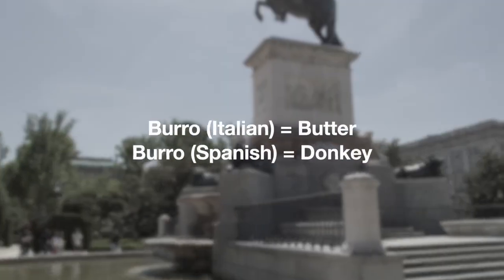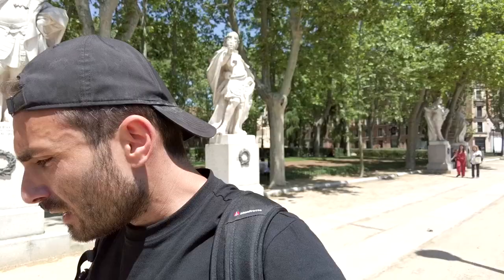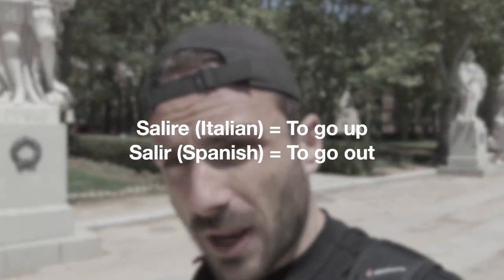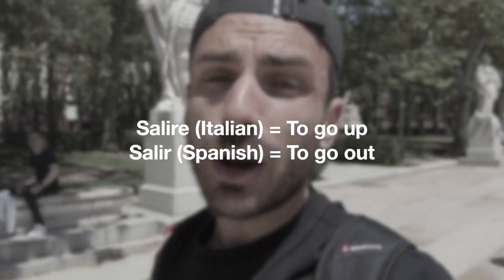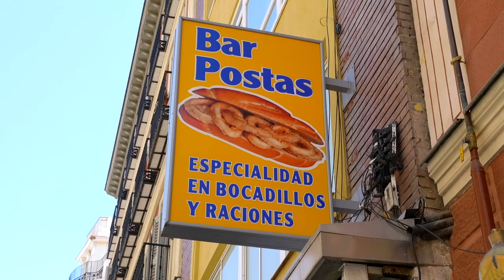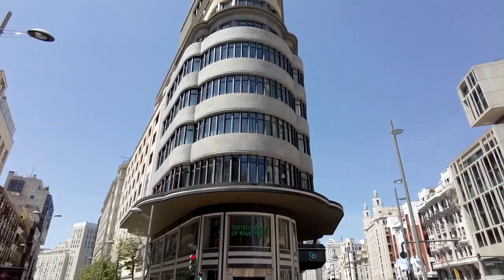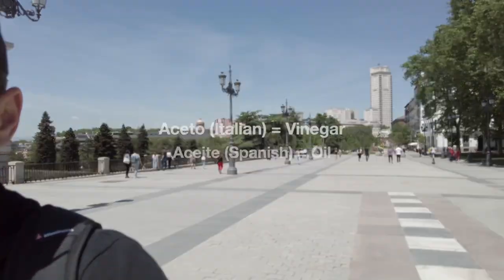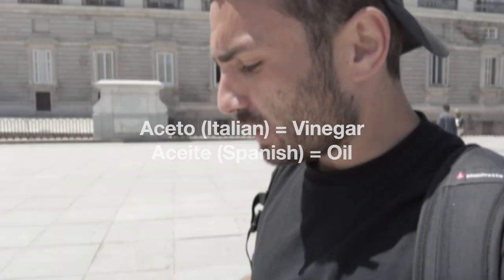DO NOT speak Spanish in Italy (and vice-versa)! Can Spaniards and Italians understand each other?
Some thoughts I had about the similarities and differences between Spanish and Italian while walking in Madrid (one of my favourite cities in the world!).